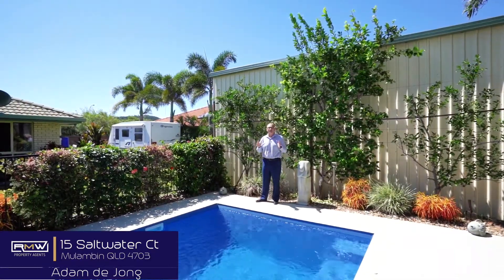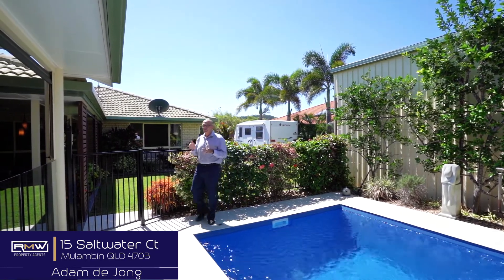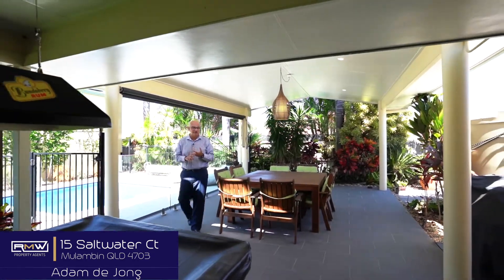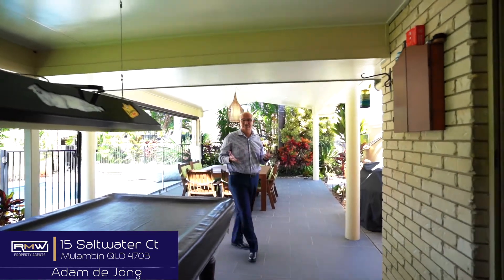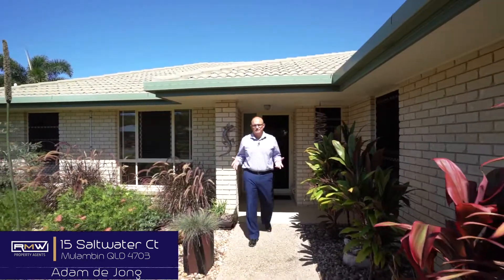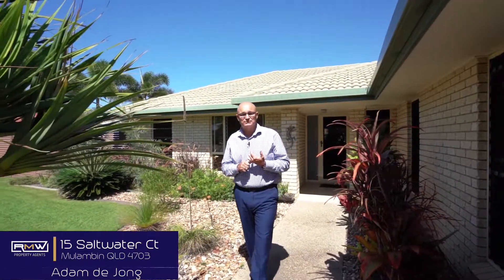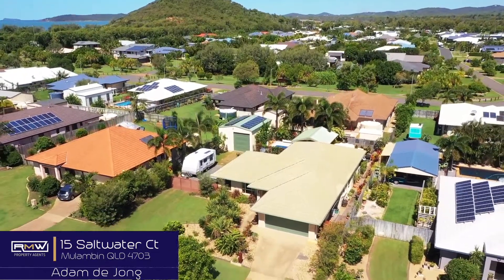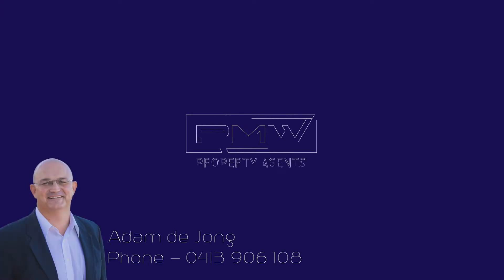FOR SALE - 15 Saltwater Court - Yeppoon Real Estate Agent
Thinking of selling click the link to find out how